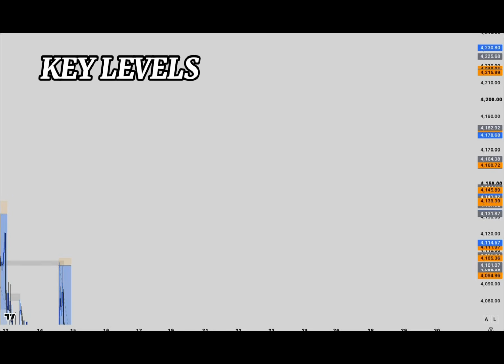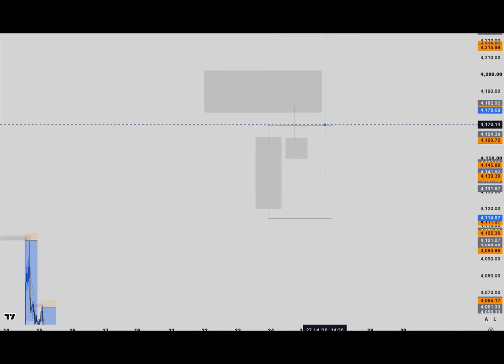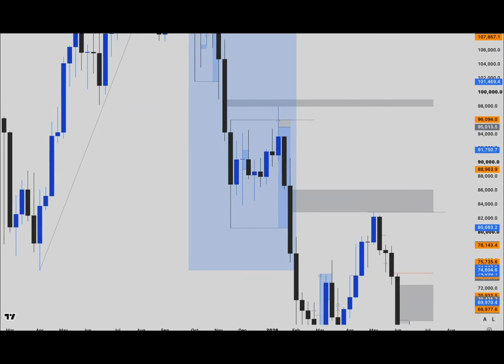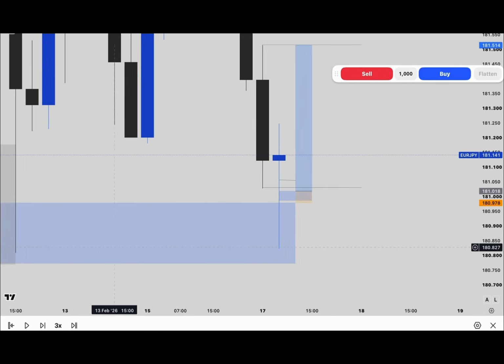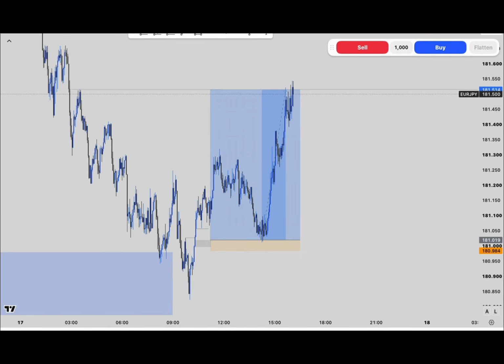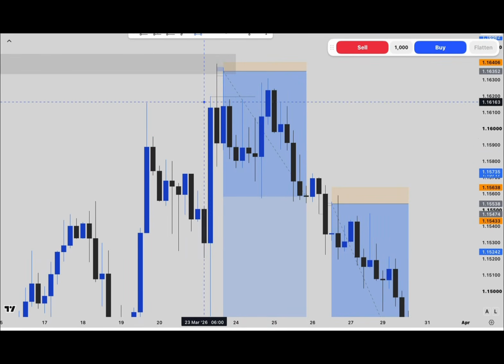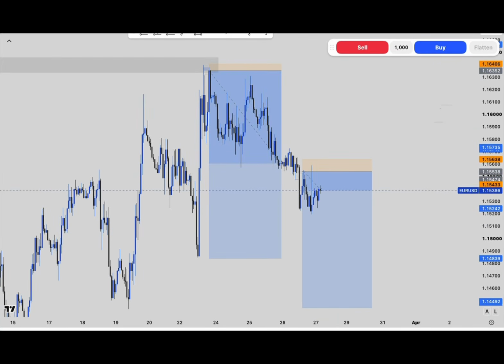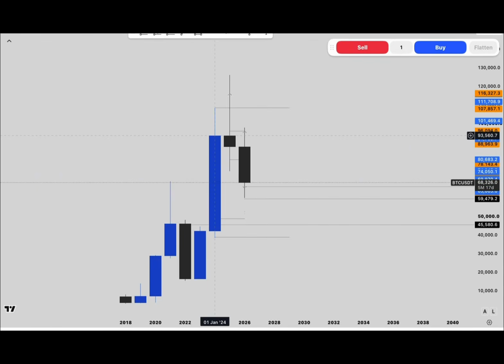A Detailed video on how to spot out Valid CRT and how to get a good entry making use of SLP strategy